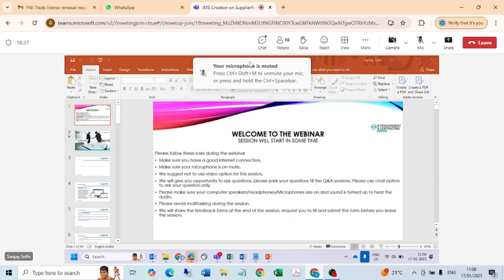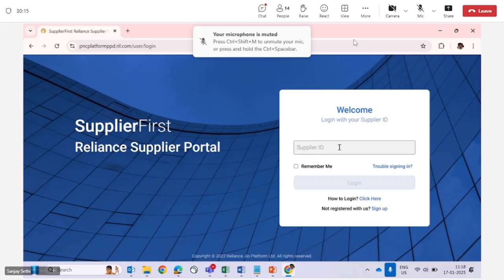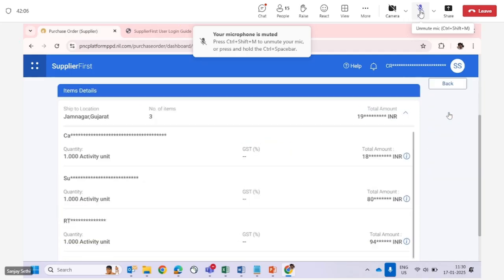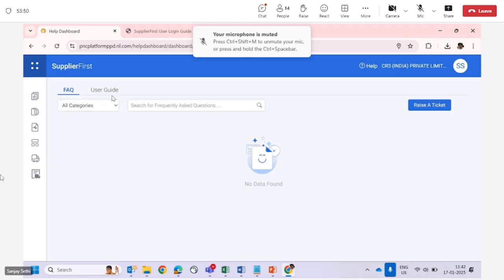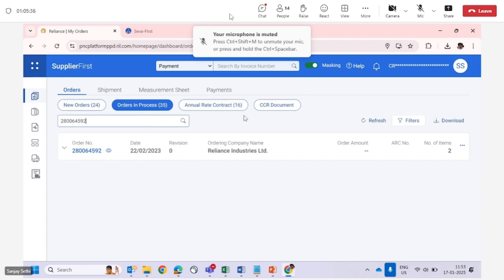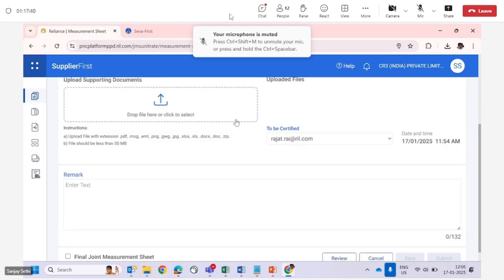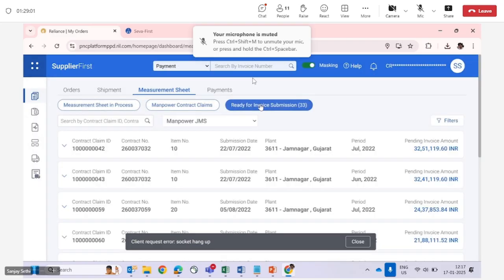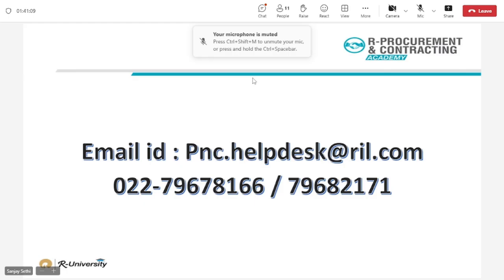JMS ( JOINT MEASUREMENT SHEET ) ON SUPPLIER FIRST PORTAL TRAINING DATE 17-01-2025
RELIANCE EBIZ PORTAL TRNASFER TO SUPPLIER FIRST PORTAL FROM F.Y. 2024-25.
THROUGH THIS PORTAL
NEW WORK ORDER ACEEPT, JMS CREATION, JMS STATUS, INVOICE UPLOAD, INVOICE STATUS
01. Vendor - FAQ
02. User Guide Vendor R-Auction Rel02
03. User Guide Forget Password
04. User Guide - Service Vendor
05. User Guide - Material Vendor
06. User Guide - How to raise Service Ticket by Suppliers
07. Unit-rate JMS User Guide
08. SupplierFirst User Guide
09. Overseas Supplier ASN User Manual
10. New IRN user manual Supplier IRN Submission R1
11. Digital Signature Check Points_User Manual
12. SUPPLIER FIRST PORTAL PPT FILE

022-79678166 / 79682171